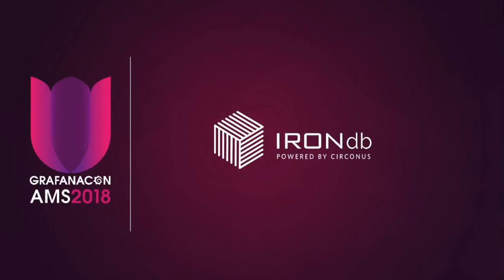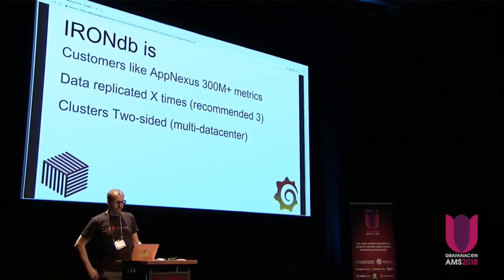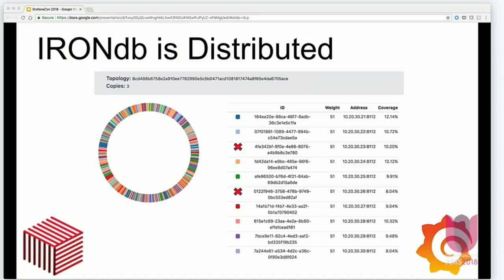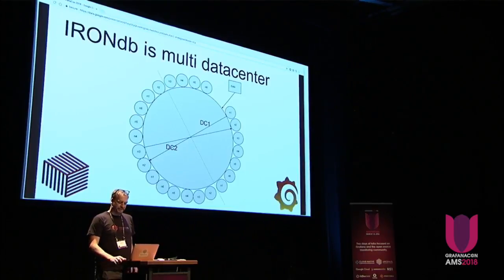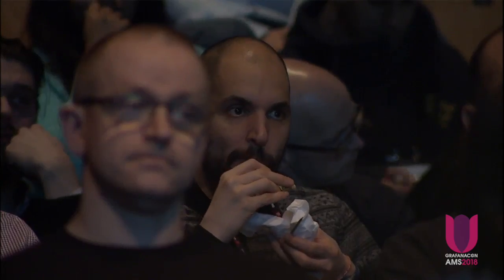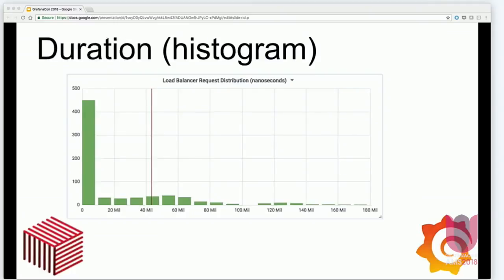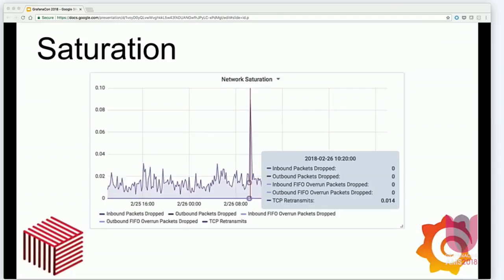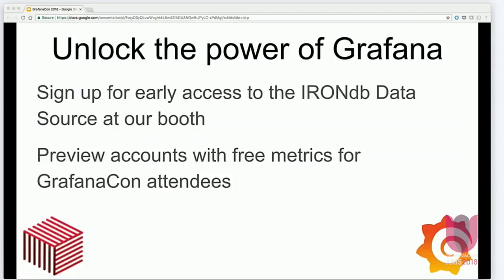IronDB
Fred Moyer talks about IronDB, and the new Grafana data source they developed.